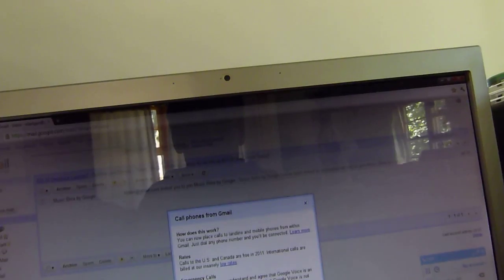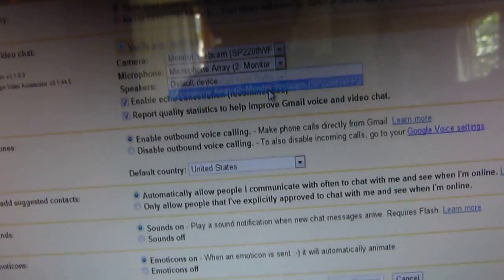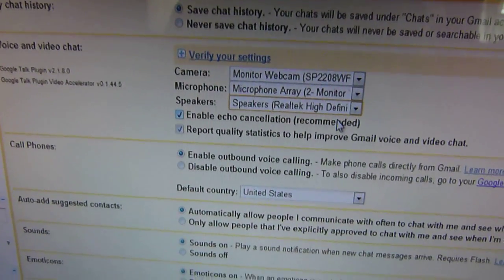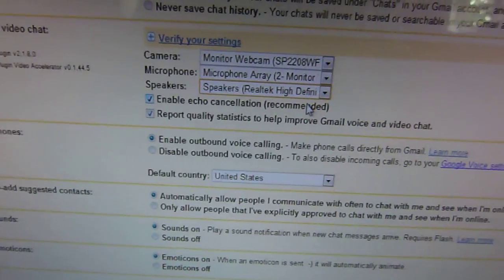Google Gmail Phone not working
This a how to get your computer to work with google voice + gmail!